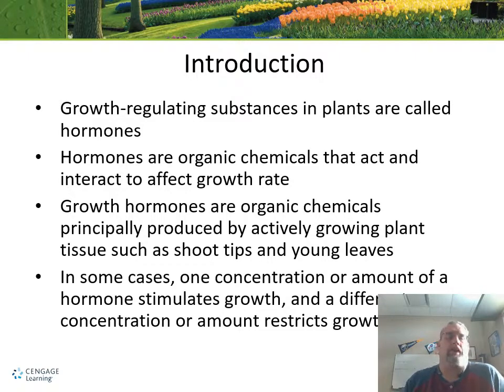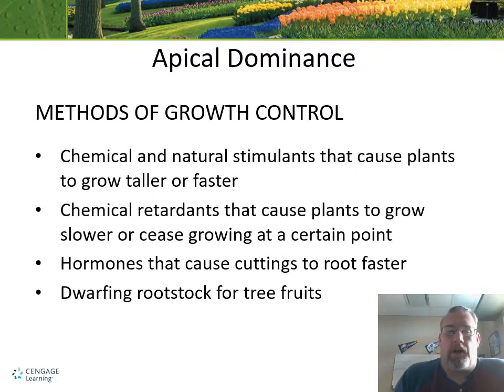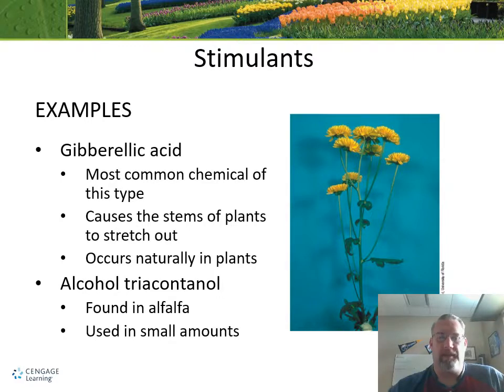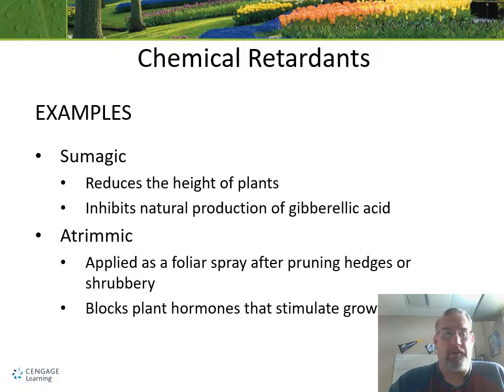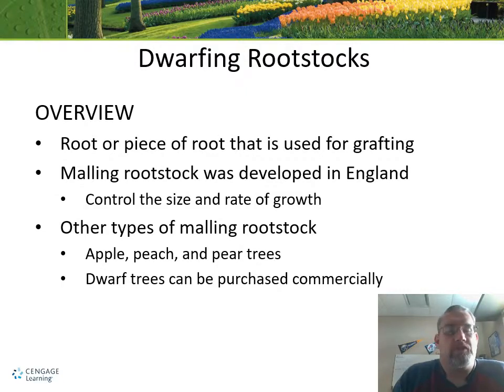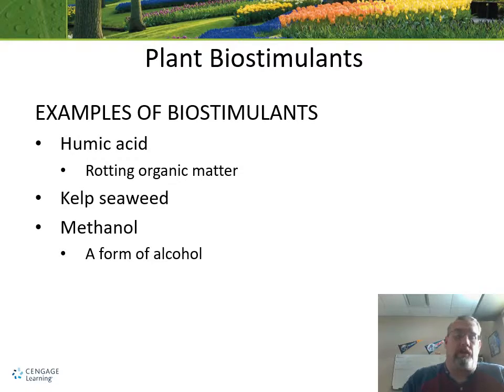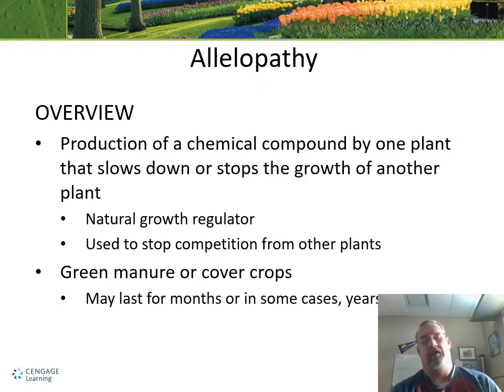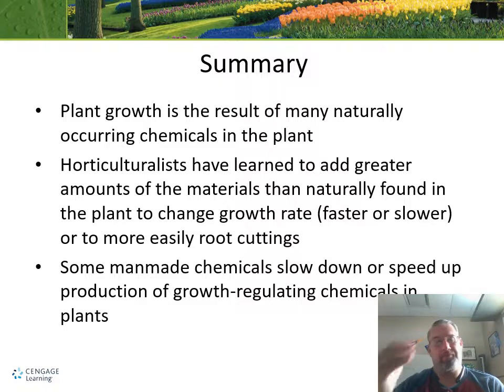Hort 101 Unit 5